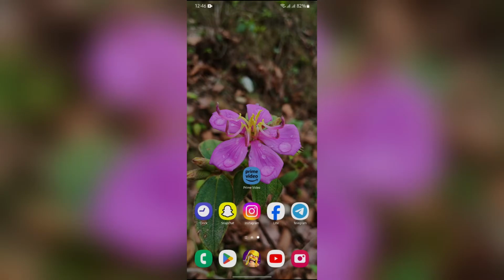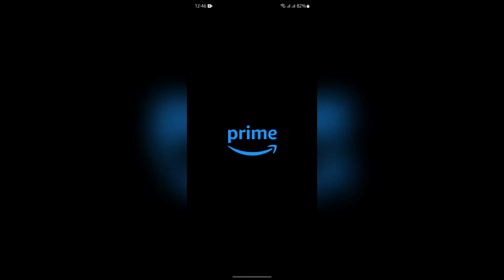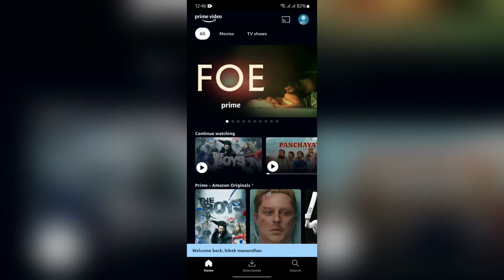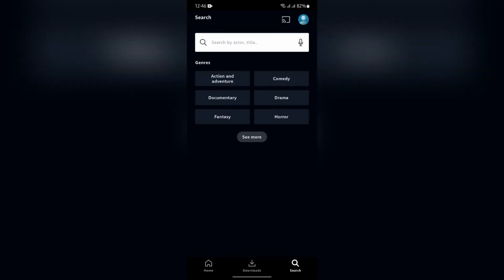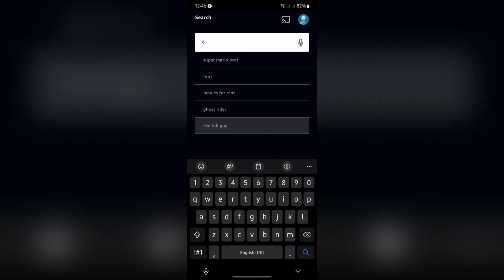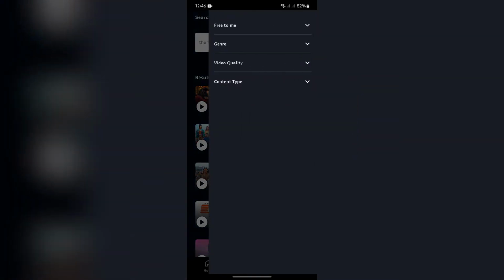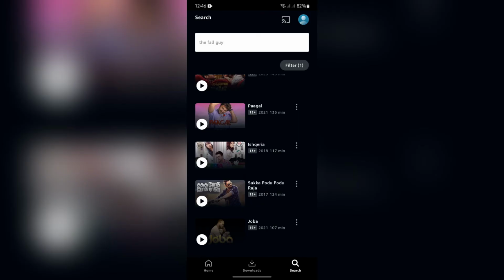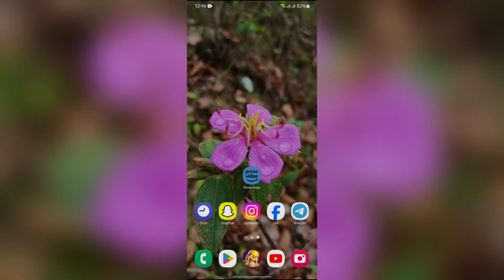How to Search Movies on Amazon Prime (2024) | Find Movies on Amazon Prime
In this tutorial, you will learn how to search for movies on Amazon Prime Video. Searching for movies helps you quickly find the content you want to watch. This guide will walk you through the steps to navigate to the search bar, enter the movie title or keywords, and browse the search results to find and select your desired movie.